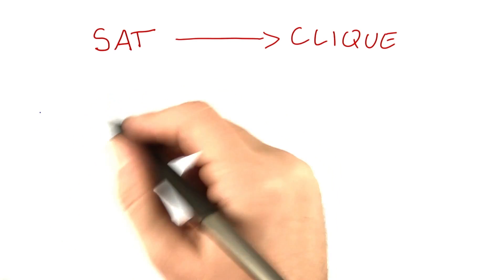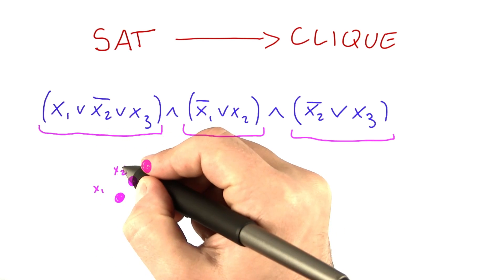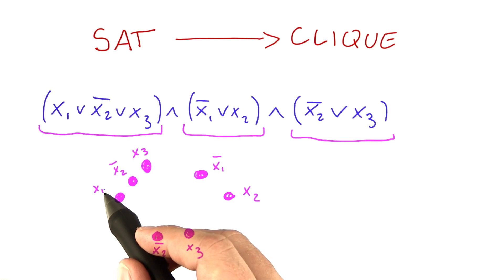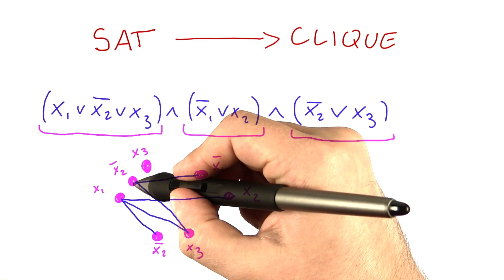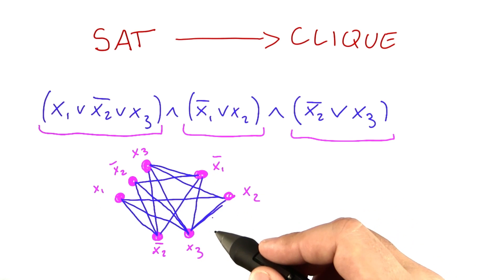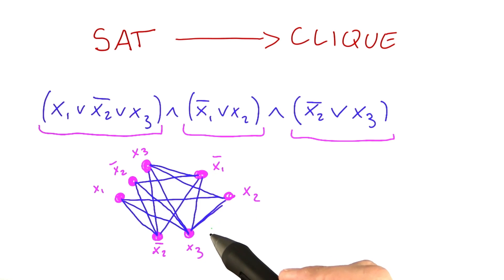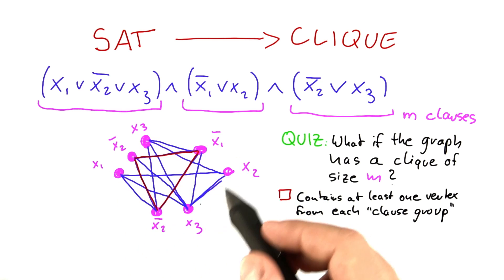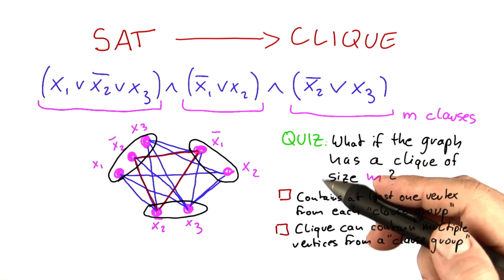Construction - Intro to Theoretical Computer Science